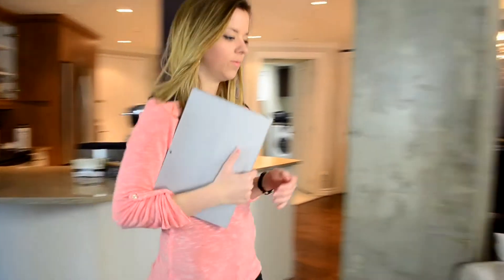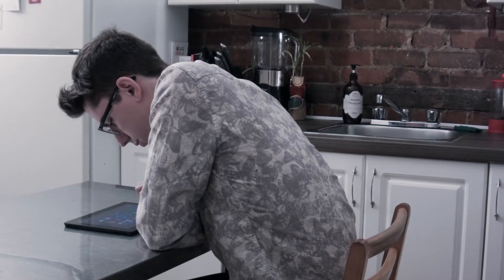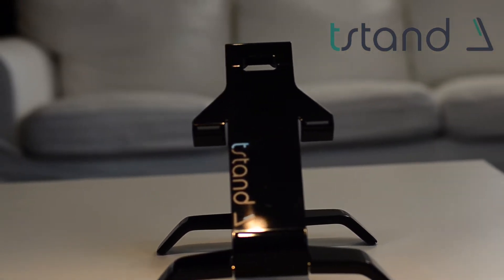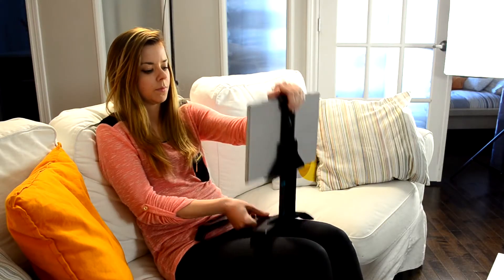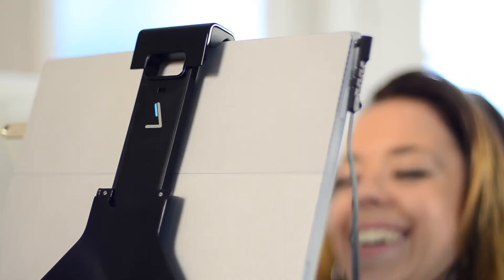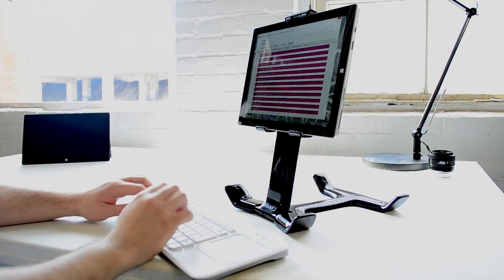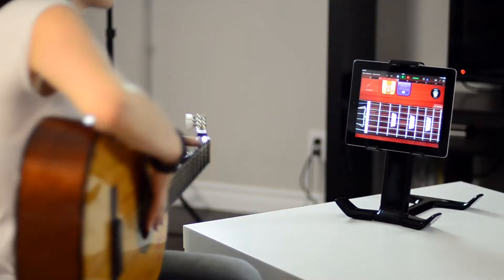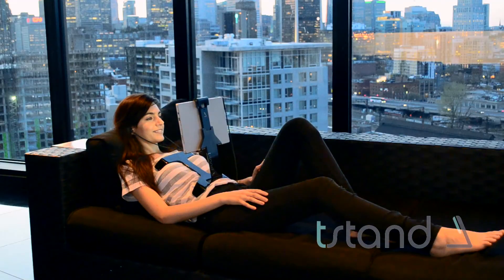Tstand teaser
corporate product teaser